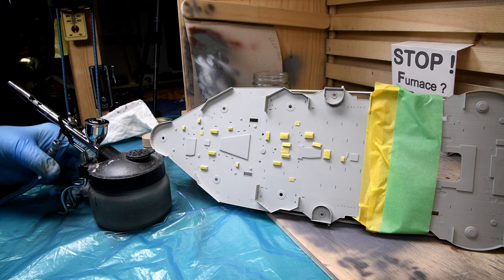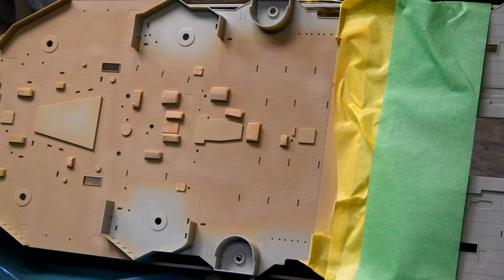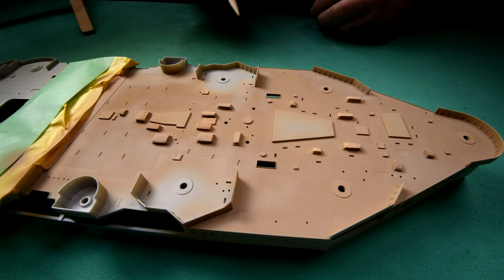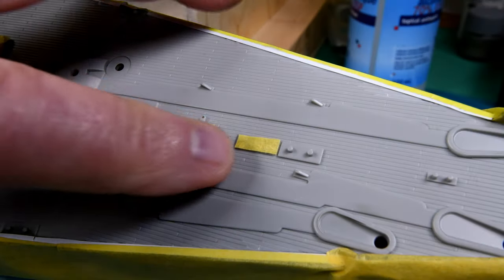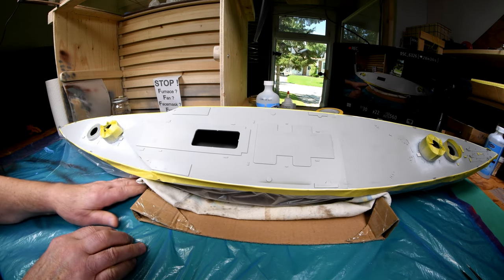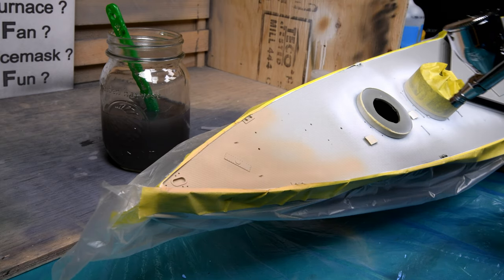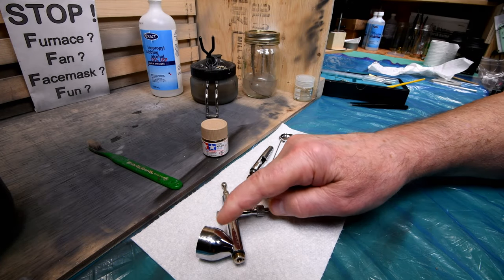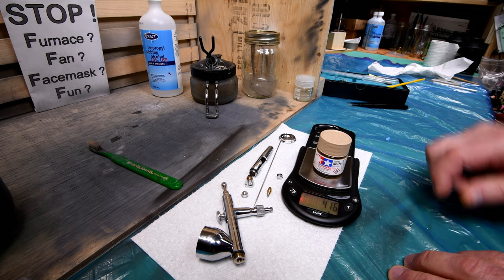The Model Ship - Part 553